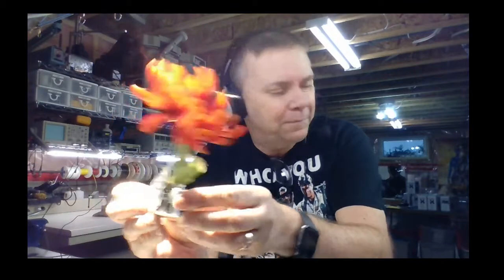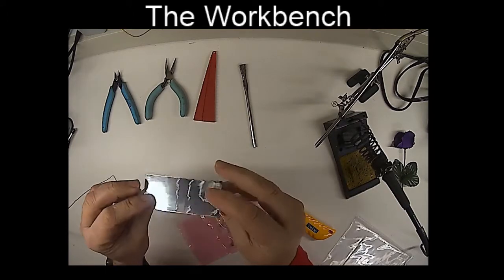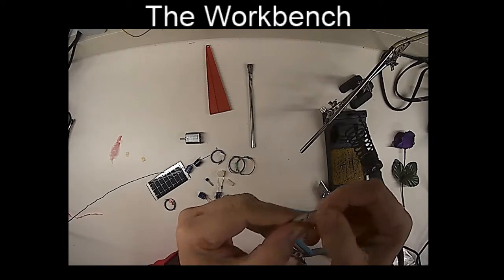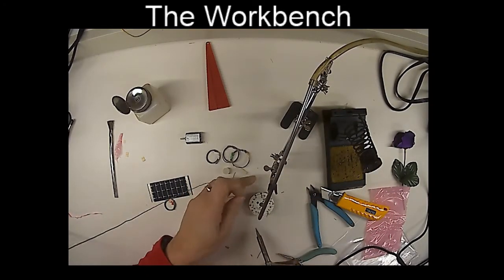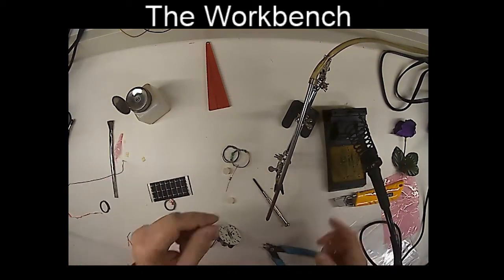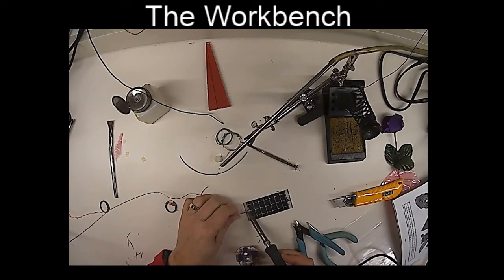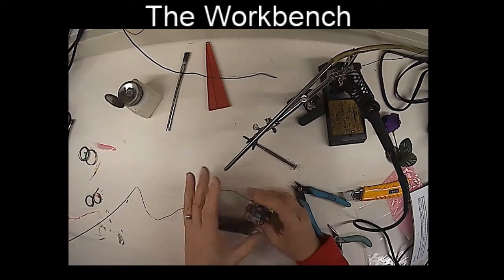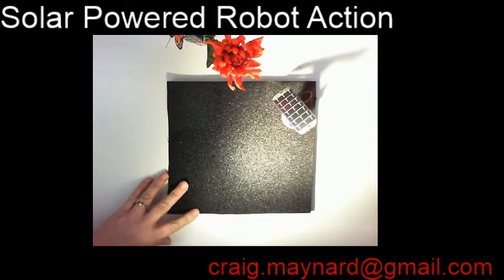Flitterbug Build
Here's a little kit I designed a few years back I would like to share with you.  Had a great time working with Evan on this educational kit